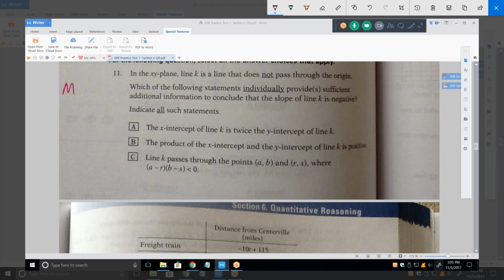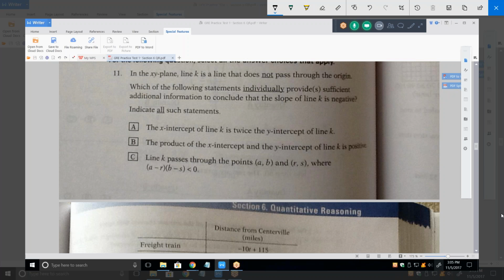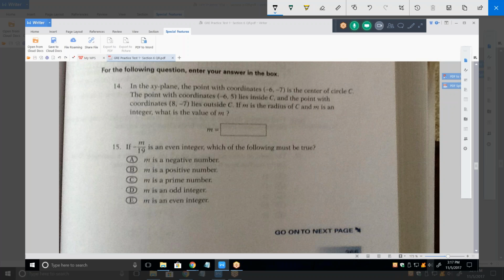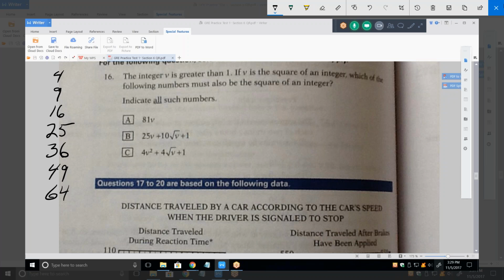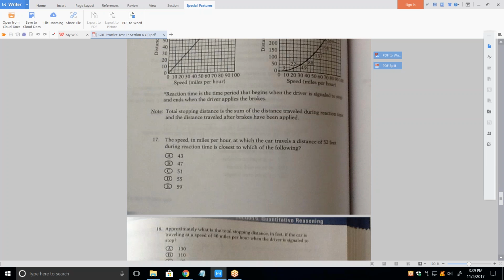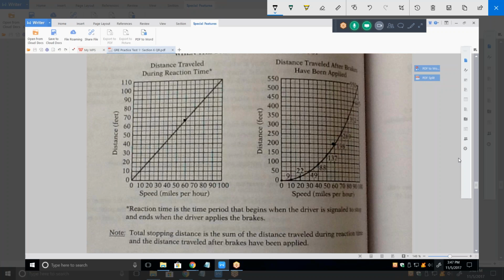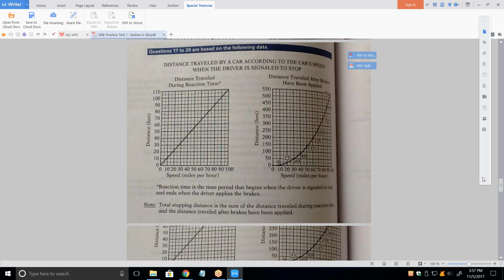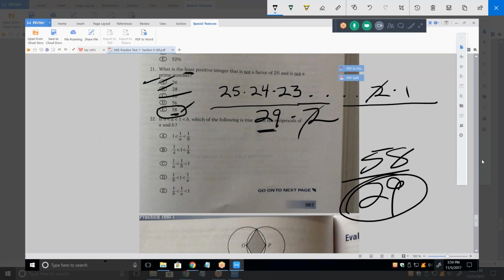Online GRE tutoring, CC110517